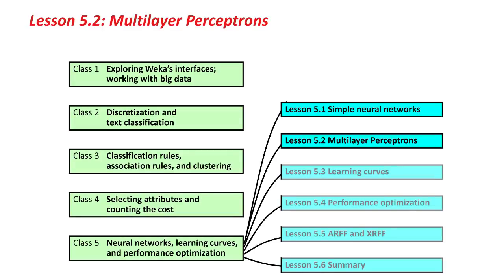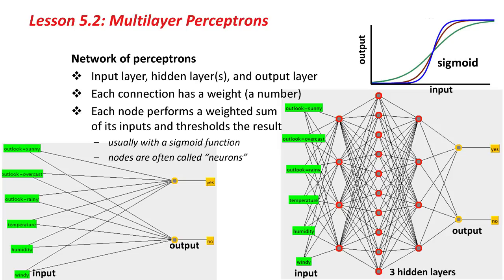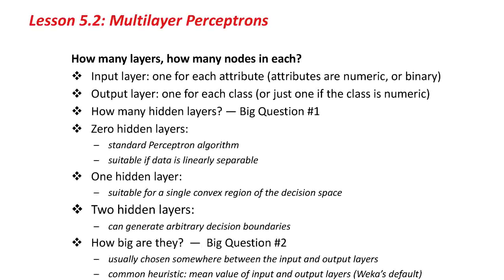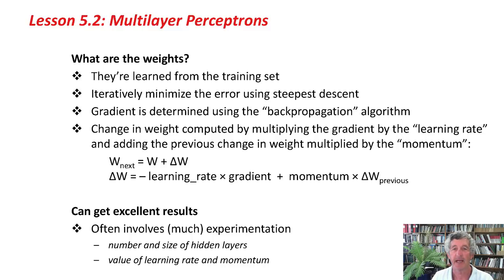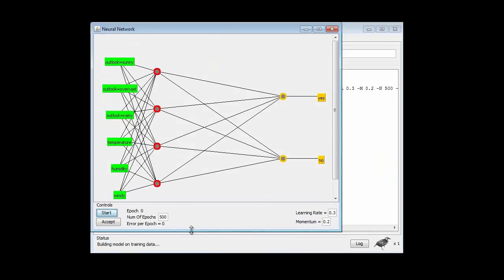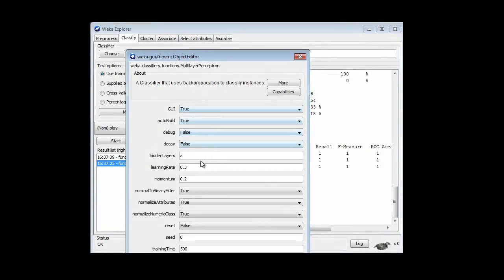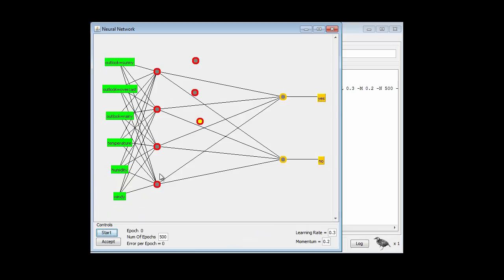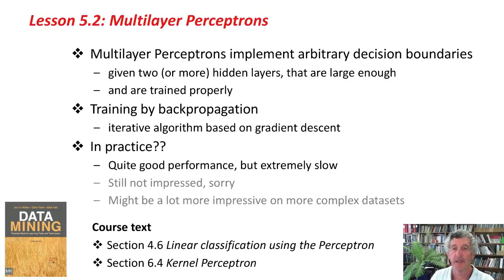More Data Mining with Weka (5.2: Multilayer Perceptrons)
More Data Mining with Weka: online course from the University of Waikato
Class 5 - Lesson 2: Multilayer Perceptrons